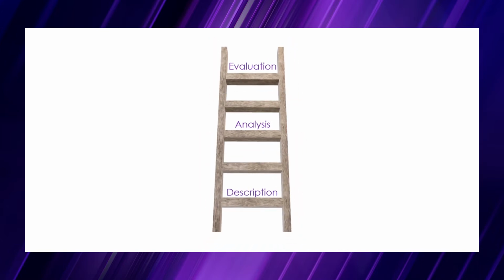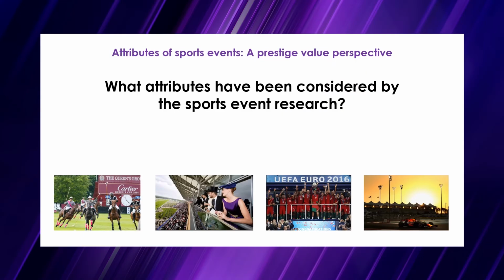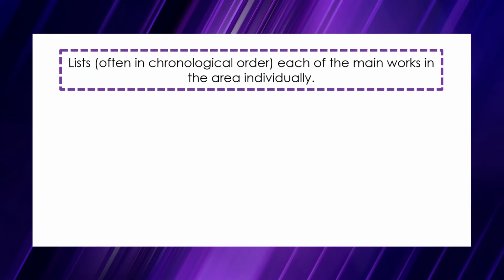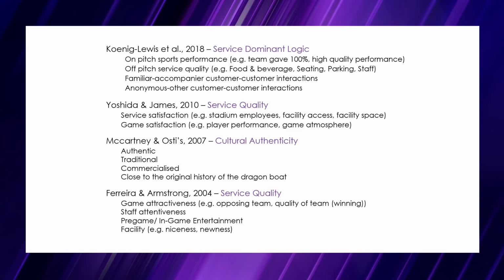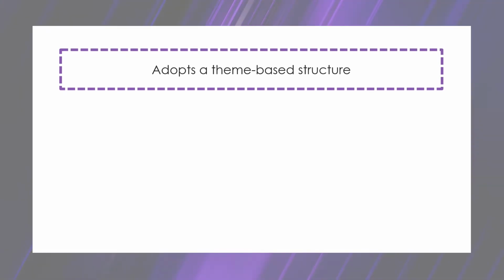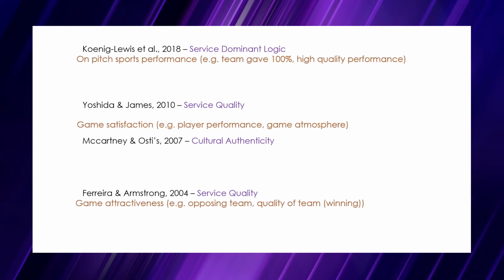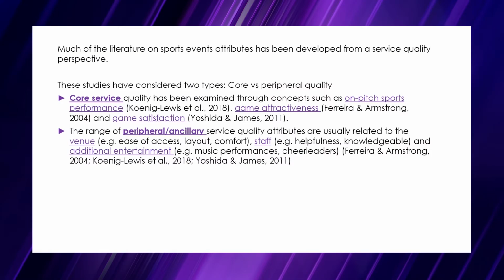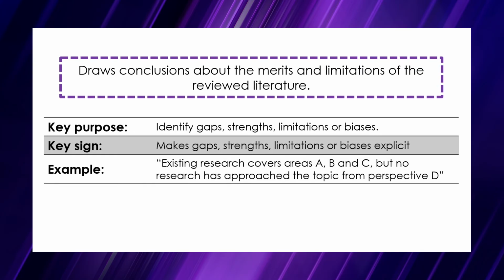How to write a CRITICAL Literature Review: You MUST follow these 3 STEPS!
Many students have been told the literature review for their dissertation is not critical enough or that their literature review is too descriptive. The video explains uses a critical literature review example to demonstrate how students can write at a more critical level. Writing a critical literature review is a multi-step process whereby lower levels of intellectual skills are first employed before higher levels can be used. All researchers have to navigate through the ‘intellectual ladder’, which includes three steps: description, analysis and evaluation. Using a literature review critique example, it takes students through the process by looking in to a gap in the literature example.

⚡️𝗔𝗗𝗗𝗜𝗧𝗜𝗢𝗡𝗔𝗟 𝗥𝗘𝗦𝗢𝗨𝗥𝗖𝗘𝗦

0:00 Introduction to the video
00:59 Introduction to the Intellectual Ladder
02:27 Introduction to the case study
03:52 Description
07:14 Analysis
12:03 Evaluation (Critical level)
13:37 Wrap-up